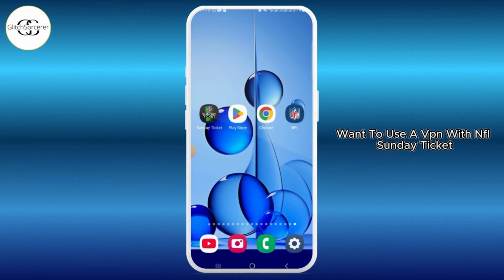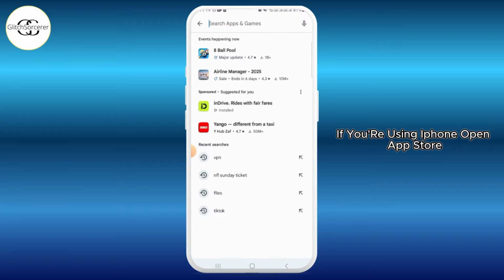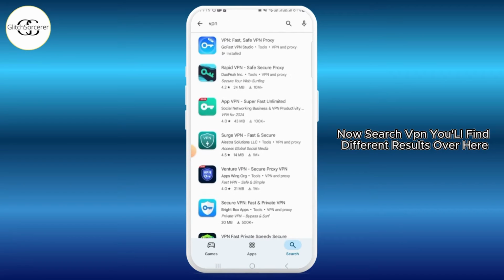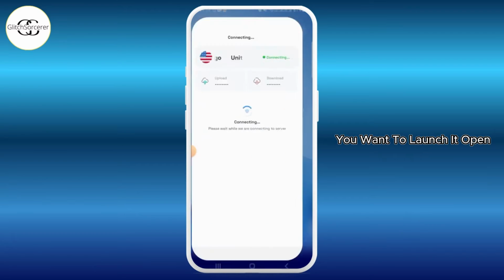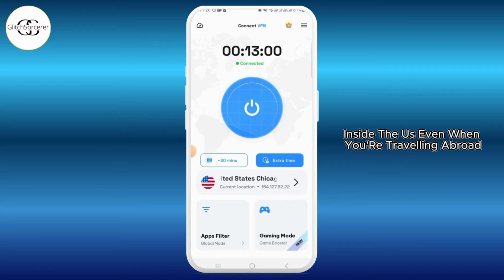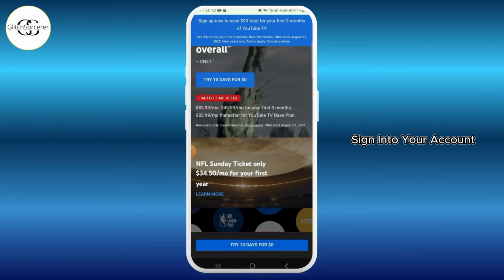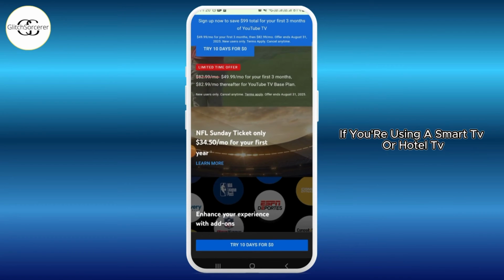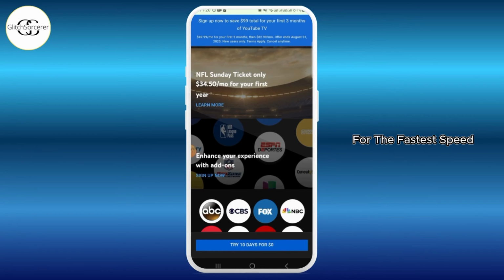How to Use VPN with NFL Sunday Ticket in 2026 – Stream From Anywhere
Want to watch NFL Sunday Ticket from anywhere in the world? In this quick guide, we’ll show you how to use a VPN with NFL Sunday Ticket safely and easily in 2026. Learn how to bypass geo-restrictions and stream all your favorite games no matter where you are!

Timestamps:
00:05 - Intro: Why Use a VPN for NFL Sunday Ticket
00:15 - Step 1: Choose a Reliable VPN Service
00:35 - Step 2: Connect VPN and Access NFL Sunday Ticket
00:55 - Tips for Smooth Streaming & Avoiding Issues

Quick Tips:

Always use a reputable VPN for security and speed

Choose servers closest to the U.S. for best streaming quality

Keep your VPN and NFL Sunday Ticket app updated

Avoid free VPNs that may cause buffering or connection drops